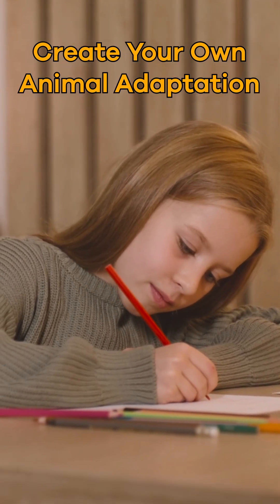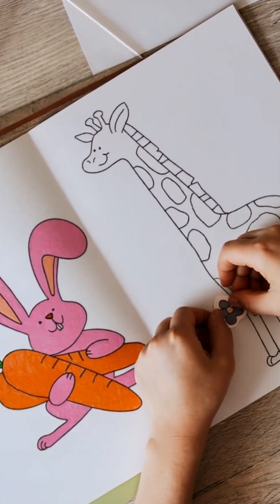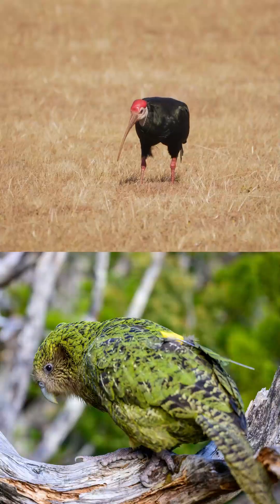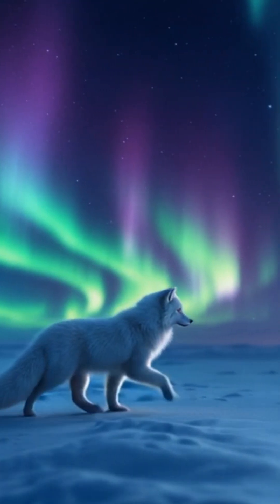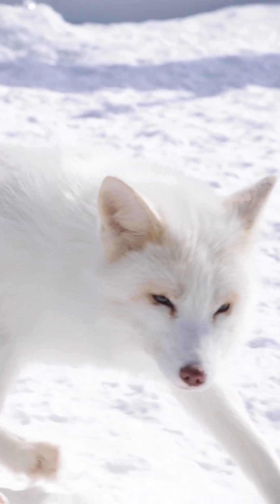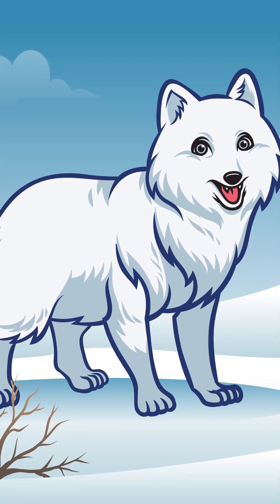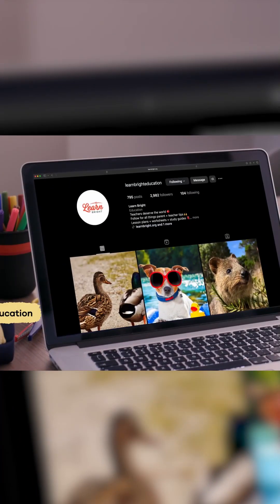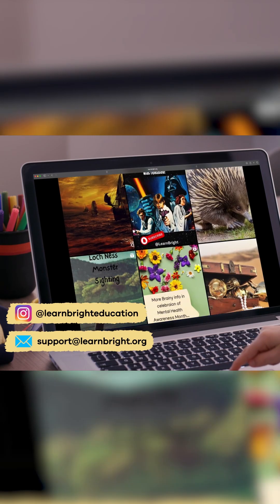Create Your Own Animal Adaptation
Some animals have incredible abilities called adaptations that help them survive in the wild. Can you come up with your own that would help an endangered animal stay safe?